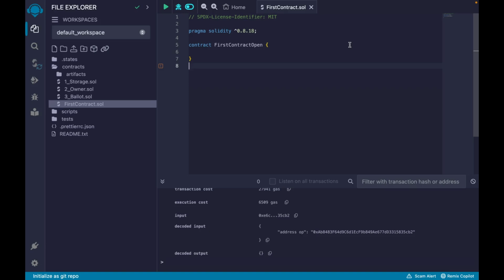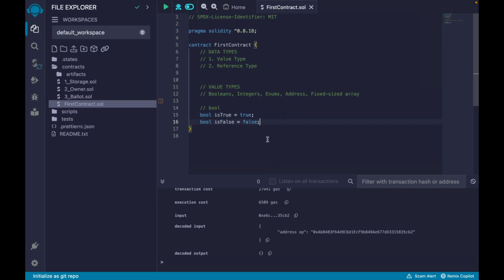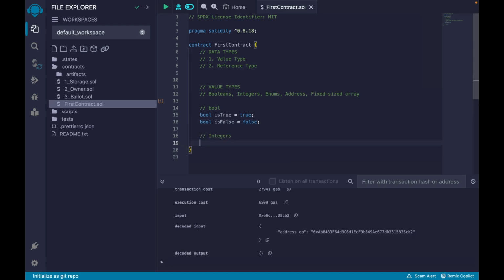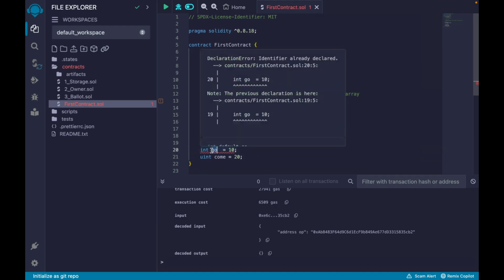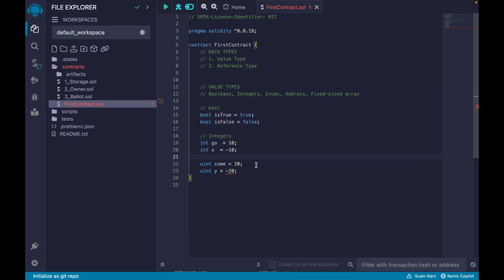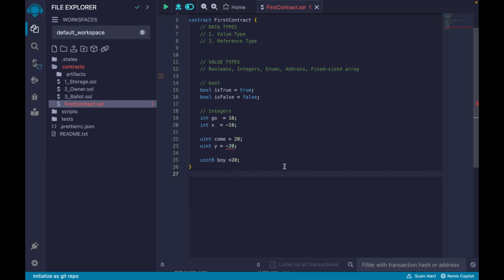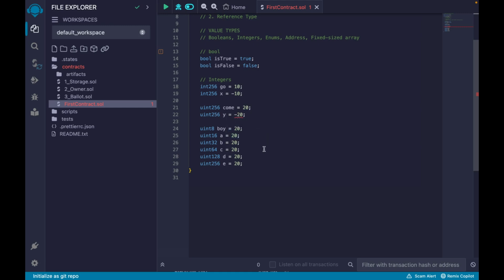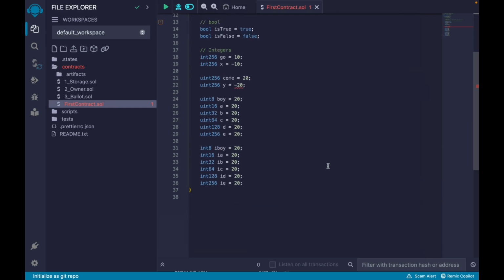6. Data Types